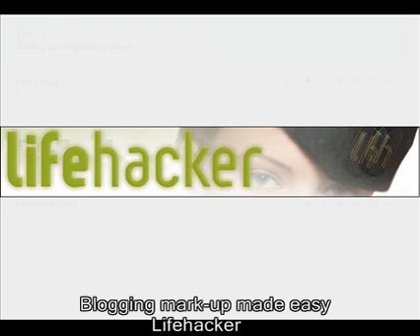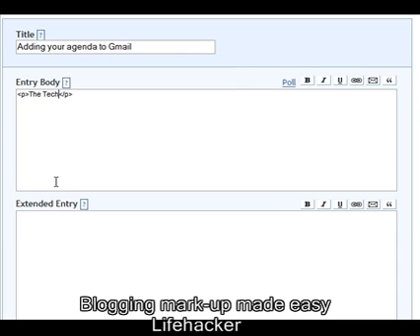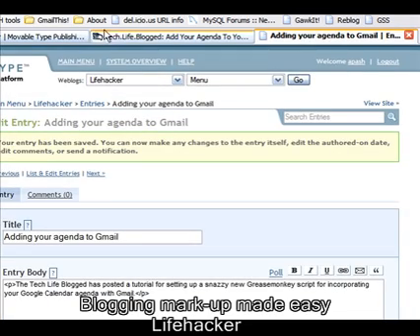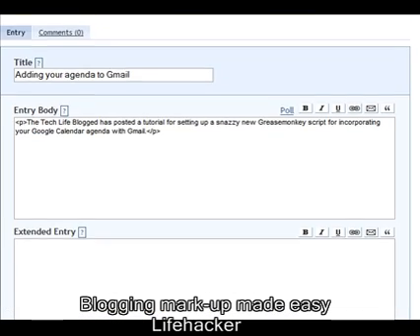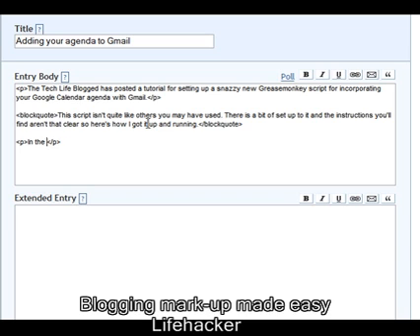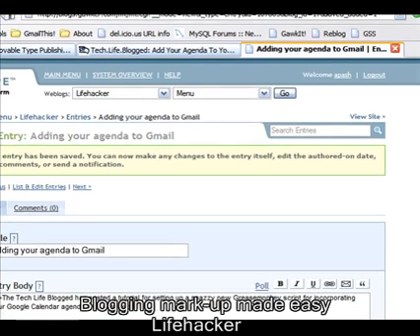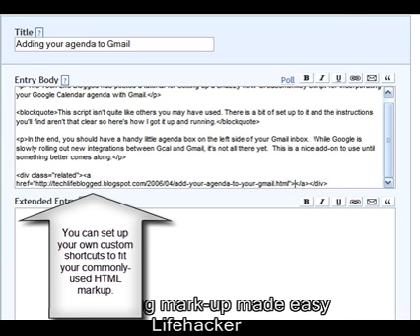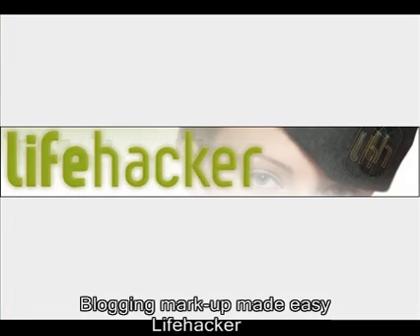Blogging mark-up made easy - Lifehacker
If you spend much time blogging or in forums, you've probably gotten used to writing a lot of repetitive HTML tags.  This video demonstrates an Autohotkey program that gives you simple keyboard shortcuts for adding HTML to your text.